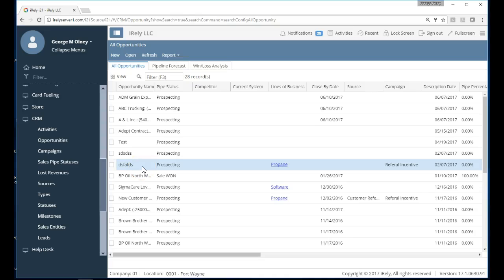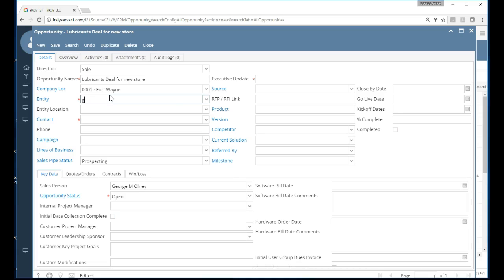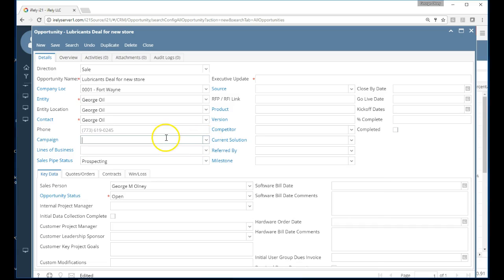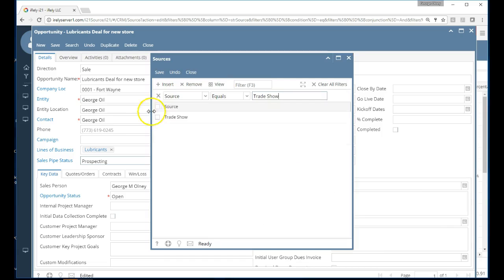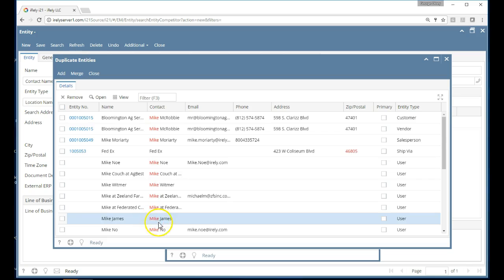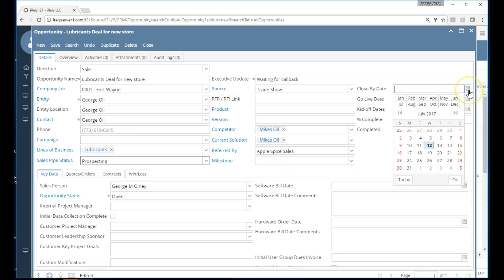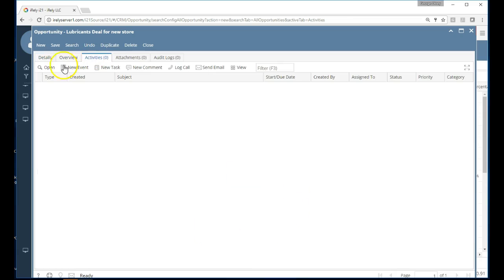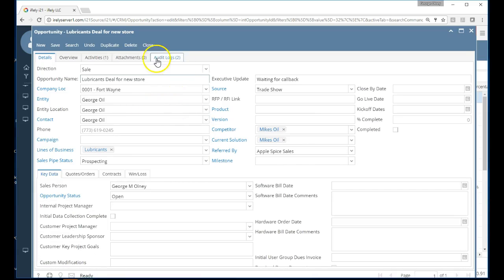i21 CRM - Add Opportunities